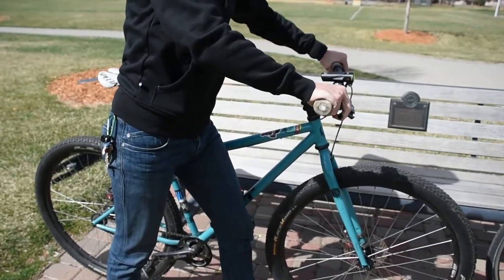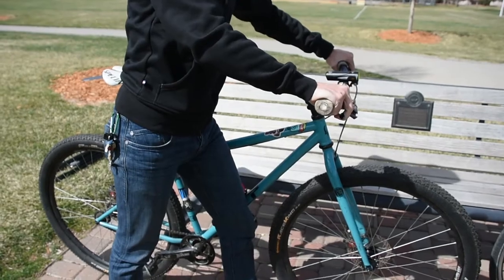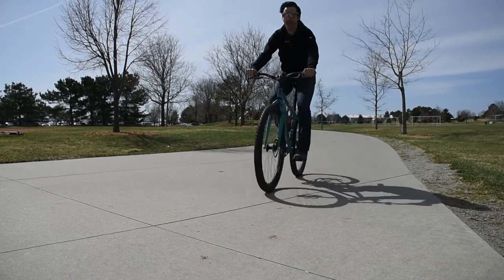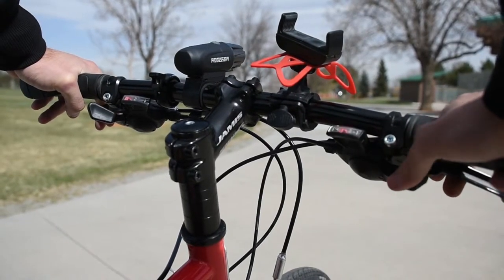ABC Quick Check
Evan Gatseos from DRCOG's Way to Go program goes over the three basic safety checks you should always perform before getting on your bike: air, brakes, chain.